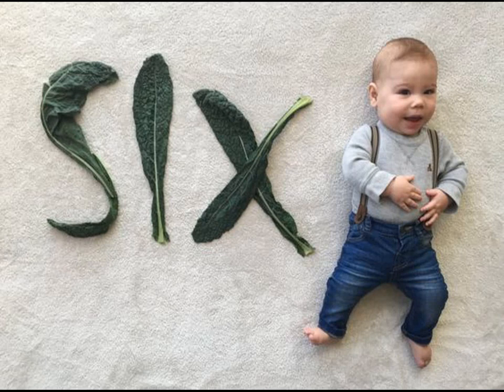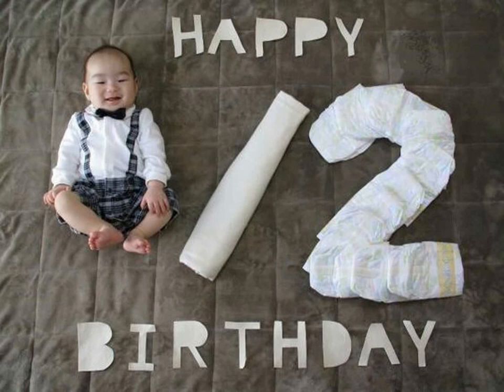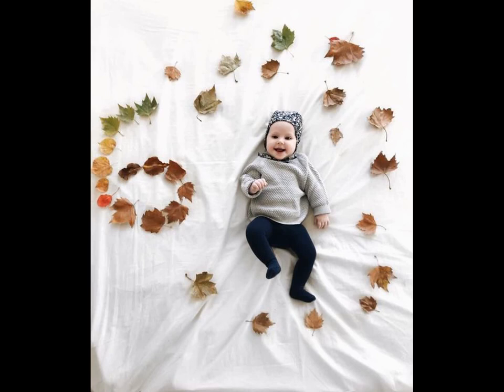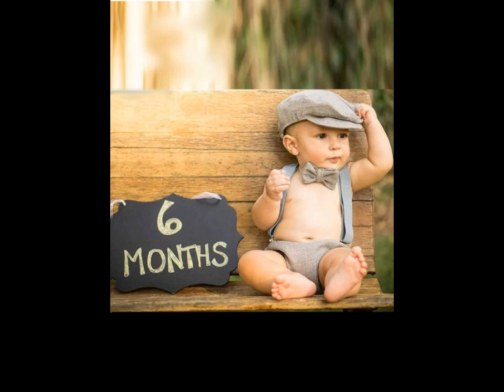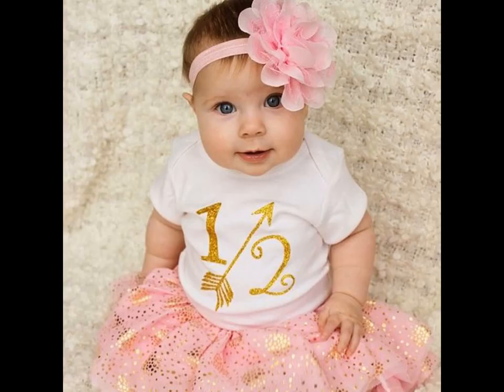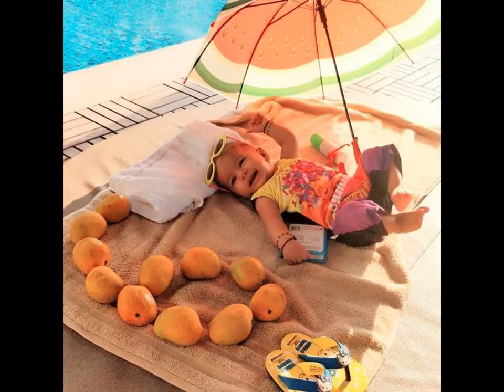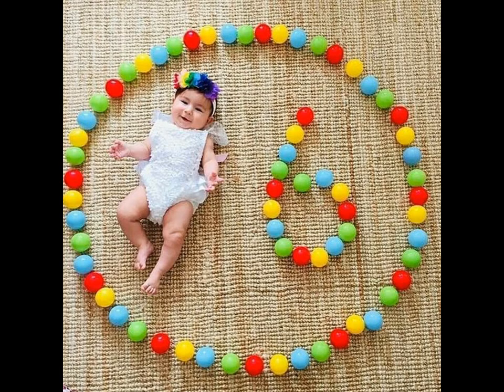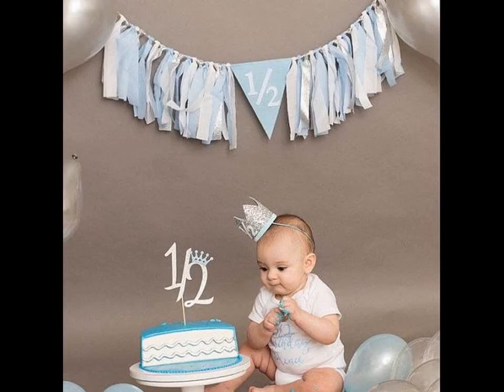6th month Baby Photoshoot Ideas at Home || Half Birthday Photoshoot ideas at Home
English Version

TamilVersion

Telugu Version